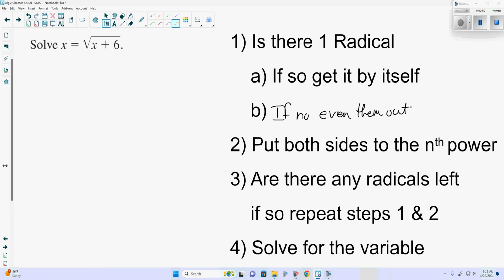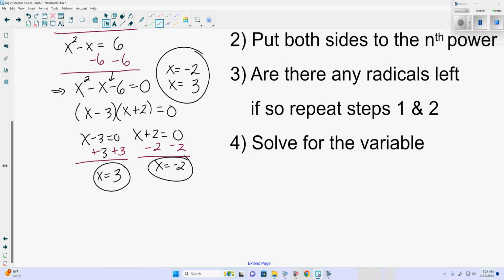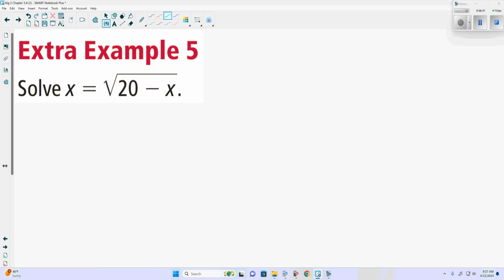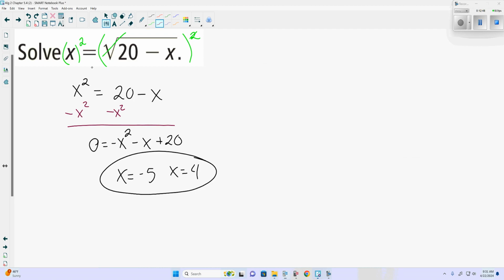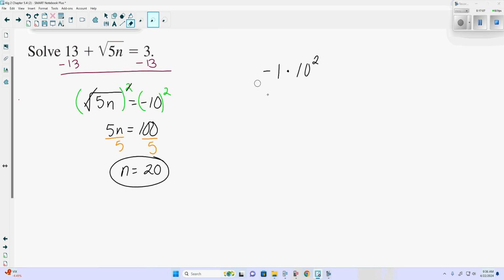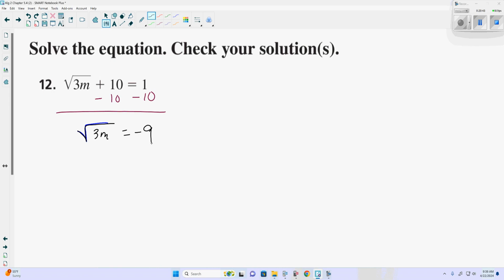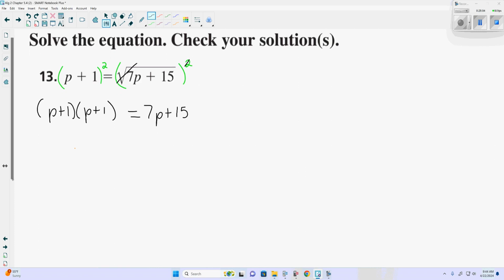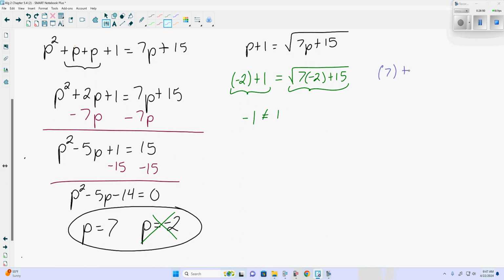Algebra 2 Chapter 5.4 (2a)